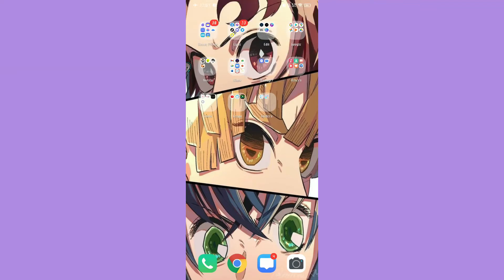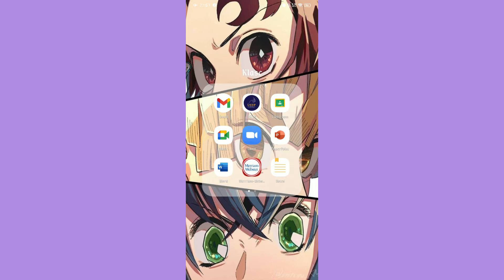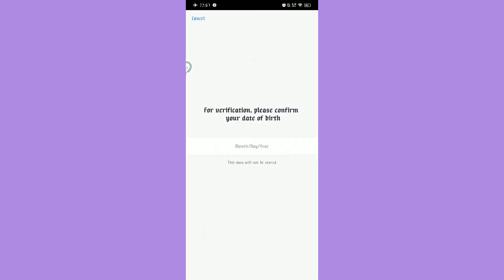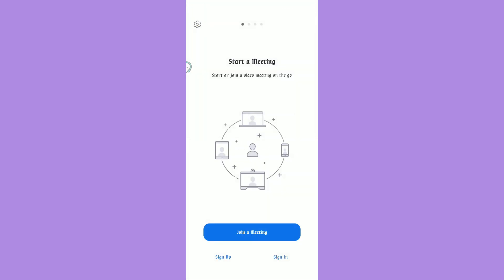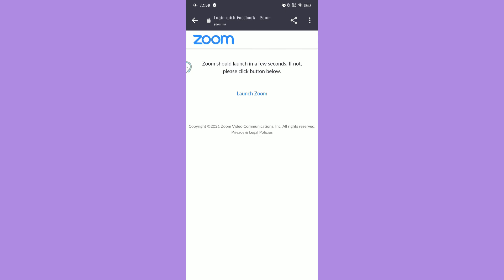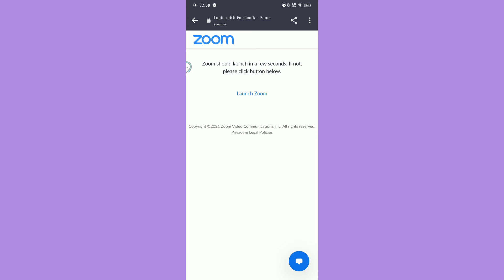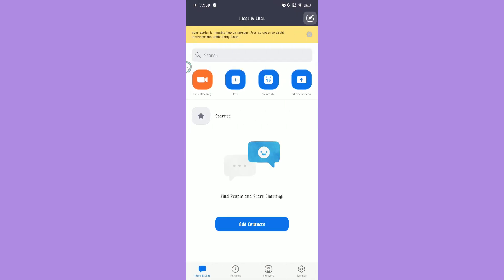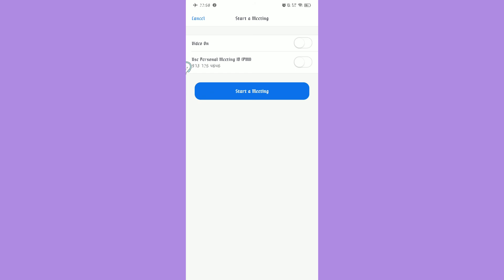How To Make A Zoom Meeting (2022)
Learn How To Make A Zoom Meeting

In this video, I will show you how to make a zoom meeting